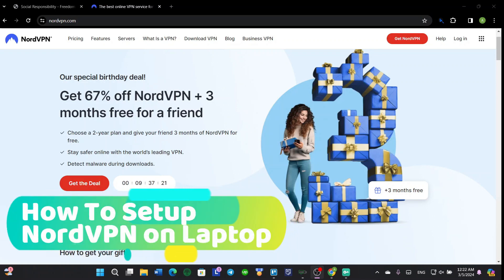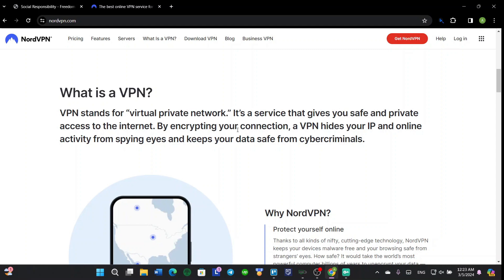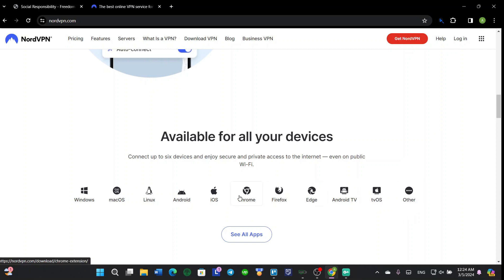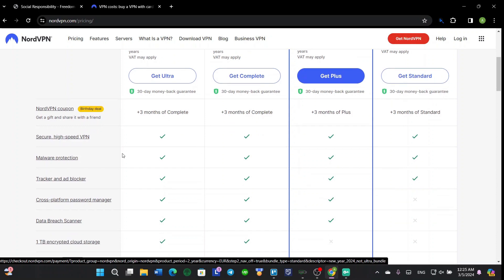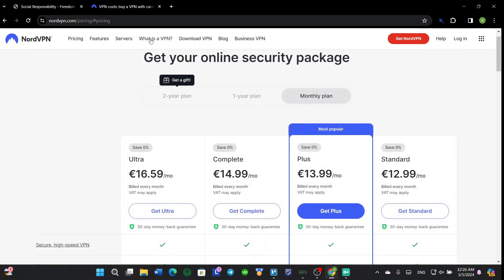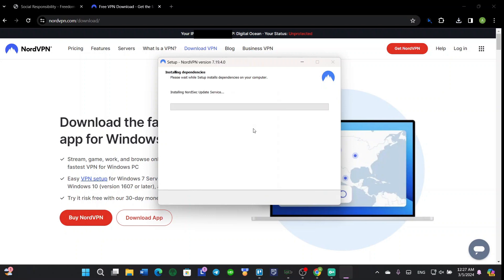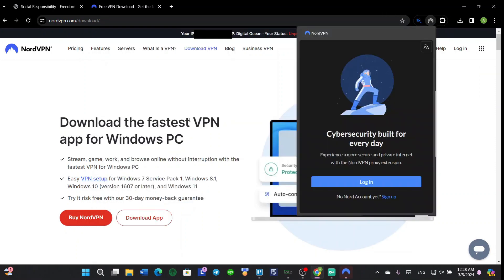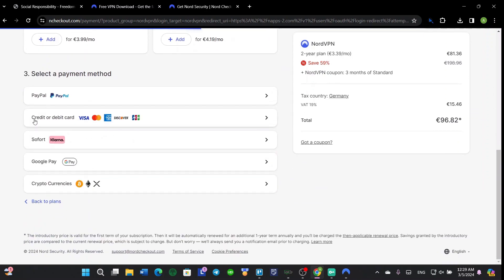How To Setup NordVPN on Laptop For Beginners | Full Guide 2O25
How To Setup NordVPN on Laptop For Beginners

If you are looking for a video about how, here it is! In this video I will show you how to setup and use NordVPN on your laptop. Be sure to watch the video to the very end because you will learn which membership to choose on NordVPN and how to activate it. That's easy and simple to do from your phone or laptop.

Timestamps
00:00 Intro
00:20 NordVPN explaining
01:49 Which NordVPN subscription should you choose
03:16 How to download and install NordVPN
05:00 Create NordVPN account
05:50 How to activate NordVPN

🖥️🌐 Unleash the power of online security with our comprehensive guide on "How To Set Up NordVPN on Laptop for Beginners (2O25)!" Whether you're new to VPNs or looking to enhance your cybersecurity, this step-by-step tutorial is crafted to empower beginners with the skills to seamlessly install and configure NordVPN on their laptops.
In this in-depth video, unravel:
✅ Step-by-step instructions for setting up NordVPN on your laptop
✅ Insights into key features and functionalities for optimal online protection
✅ Beginner-friendly tips on navigating the NordVPN interface
✅ Security best practices to ensure a robust VPN setup

Let's empower you to browse the web securely and confidently with NordVPN! 🛡️🚀